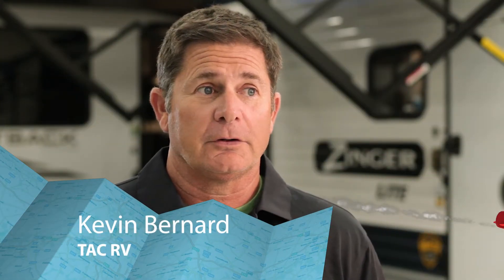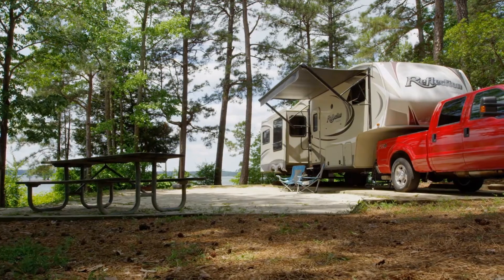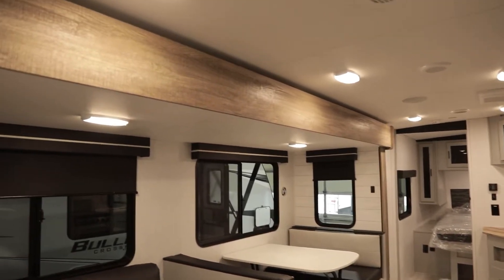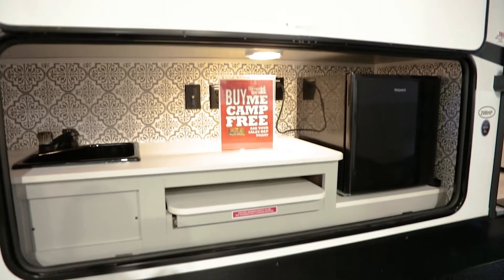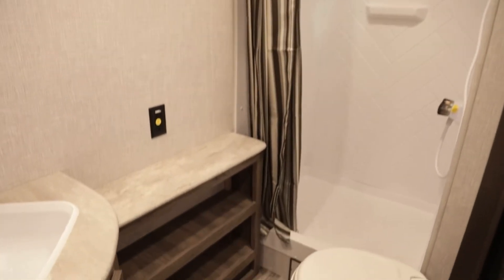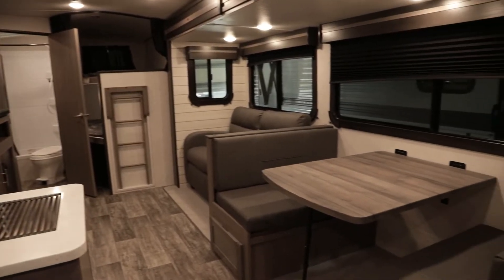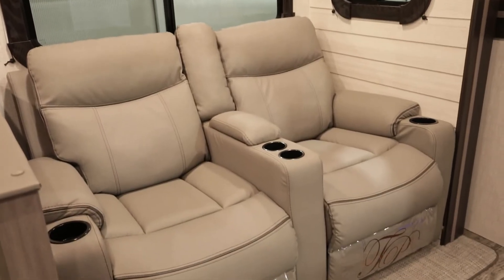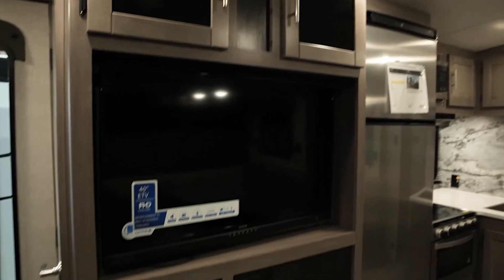TAC RV Goes the Distance with Destination Virginia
Virginia is such a stunning place to live, work, or travel! One of the best things about Virginia- is that it has such a wide range of things to do.

But for anyone who gets sea sick, going deep sea fishing or on a boat in general may not seem like much fun. But for those who would rather travel by land than by sea, TAC RV has the perfect solution for you!

Lately it seems like more and more people are ditching the flights and the all-inclusive resorts and are investing in a lifetime of memories- by purchasing an. RV for their family vacations.

TAC RV is an RV dealership that was started between eight and nine years ago. An RV is great because it allows you to be able to go camping in your own environment, but still go on adventures into the unknown!

Campers have changed a lot over the years, with the interior finishings and size being customized to whatever your heart desires!

Campers aren’t just for people looking to “rough it”- they also come in luxury styles to include full refrigerators, massaging recliners, King-sized beds, full baths and MORE.

A camper or RV is also perfect for anyone who has the luxury of working from home. Imagine being able to work in whatever place you decided to wake up in!

Be sure to watch the full segment on everything that TAC RV has to offer for all you land lovers.